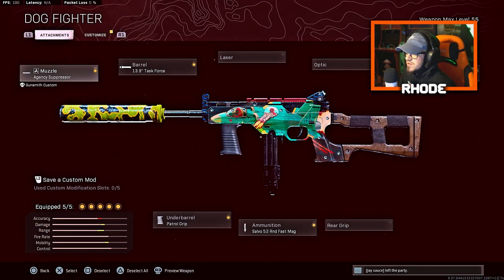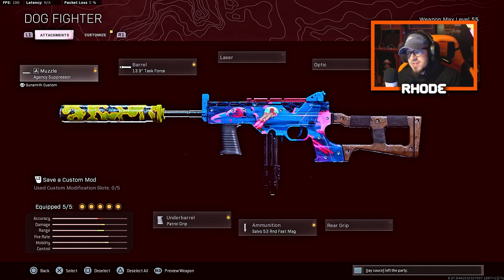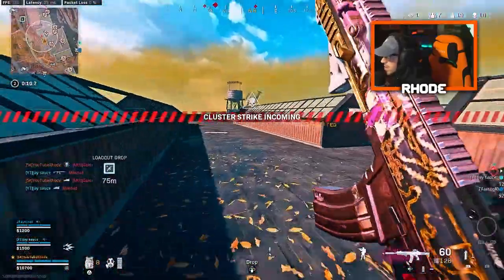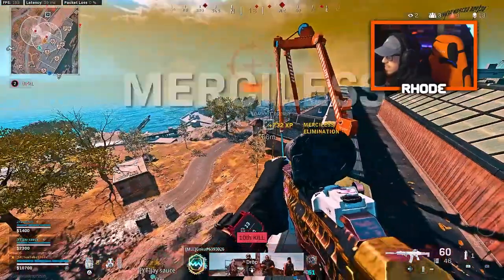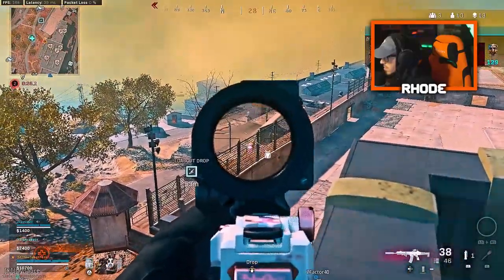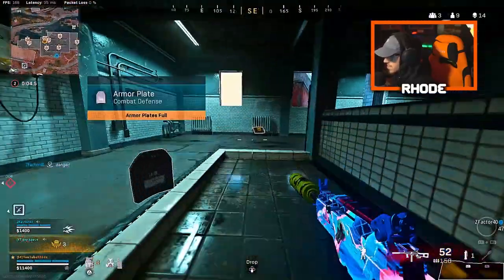THE *OVERPOWERED* LC10 BEST CLASS SETUP in WARZONE! (LC10 BEST CLASS SETUP SEASON 4 WARZONE)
Today I am using the BEST LC10 CLASS SETUP in WARZONE